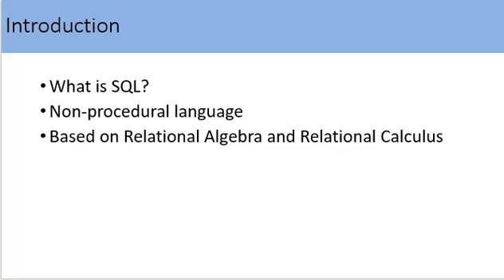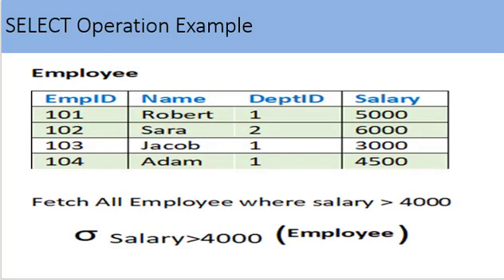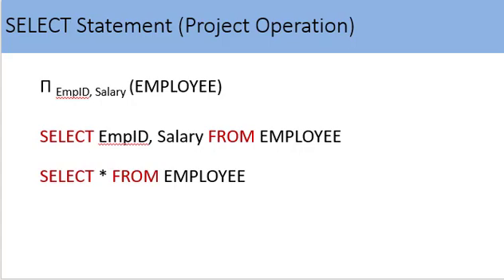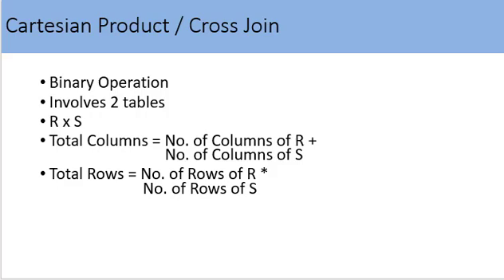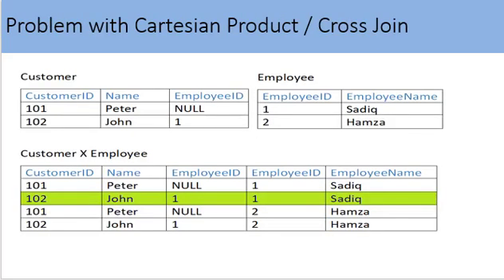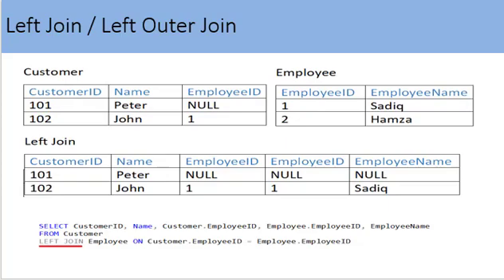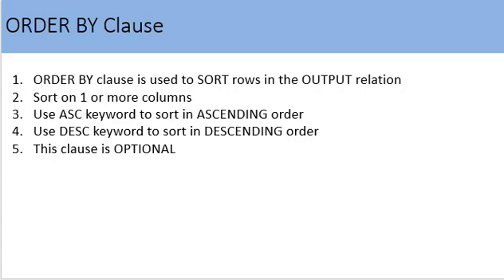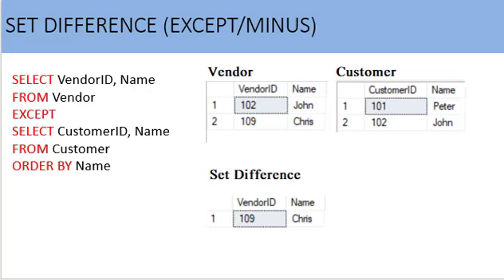SQL Tutorial for Beginners 2019 - SQL Full Course for beginners | DBMS Full Course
SQL Tutorial for Beginners 2019  is SQL Full Course for beginners. It is part 2 of DBMS full course . SQL stands for structured query language, and it is used to query relational database management systems. After you learn SQL basics, you will be able to write SQL queries and know SQL questions and answers.
SQL Basics includ sql joins, sql inner join, sql outer join, sql left outer join, sql right outer join, and sql select statement.
SQL programming and DBMS concepts are explained with examples and easy to follow explanation. SQL training is must for every developer to write efficient sql queries. SQL Tutorial is part of DBMS Course series.
SQL Server, SQLite, mySQL, Oracle and other DBMS use this standard SQL.

00:26 What is SQL or Structured Query Language?
01:50 Properties of Relational Algebra
02:40 Basic Operations of SQL
03:01 Unary and Binary Operations
03:24 SQL Select Operation
05:53 Project Operation
07:18 Nested SQL Queries
08:29 Logical Operations
08:47 Comparison Operations
08:54 Cartesian Product or Cross Join
12:56 Inner Join
14:01 Left Outer Join / Left Join
15:05 Right Outer Join / Right Join
15:39 Full Join / Full Outer Join